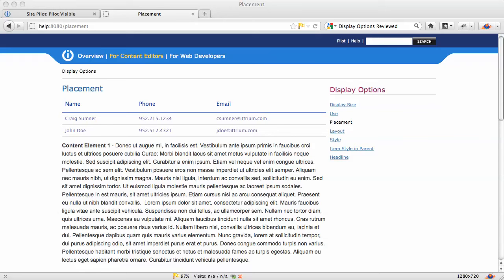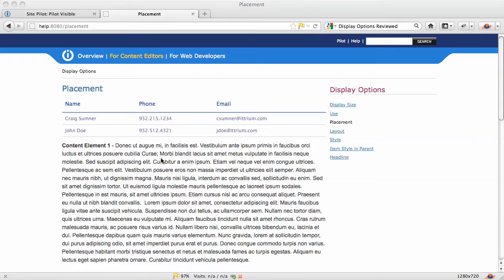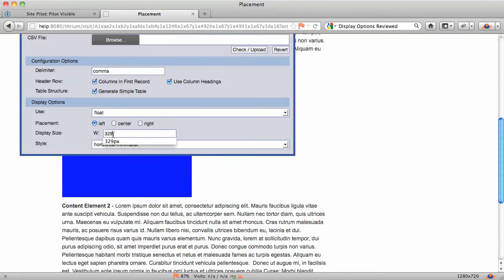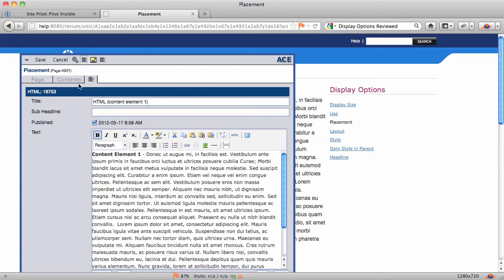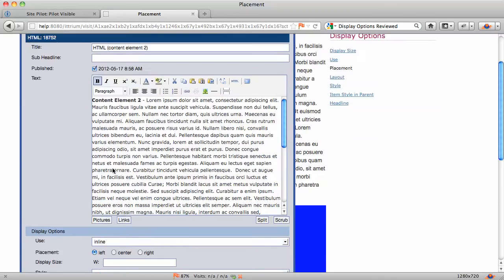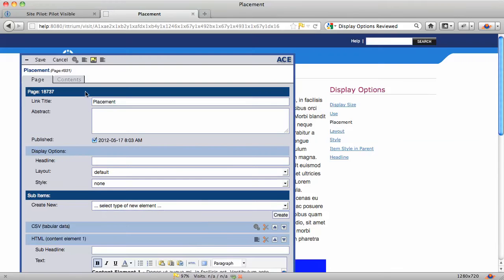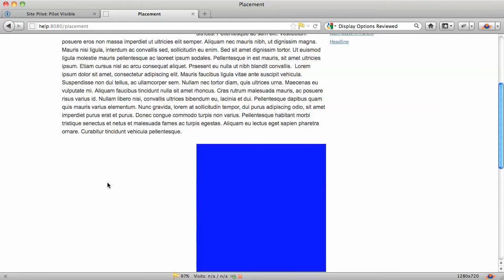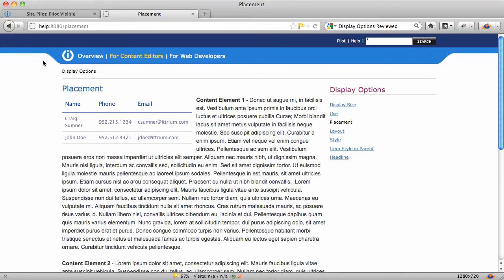Ittrium Display Options - Part 4 - Display Size, Use and Placement Review